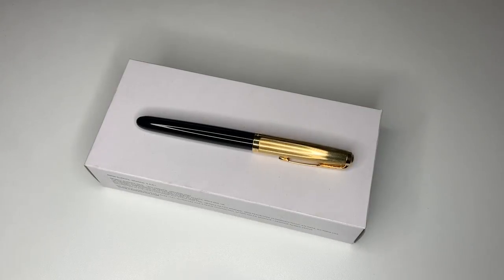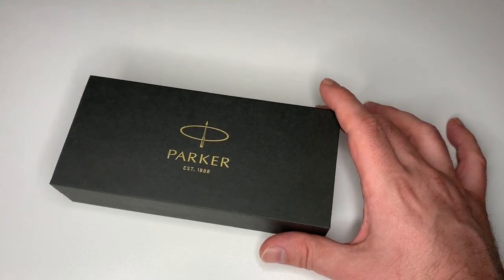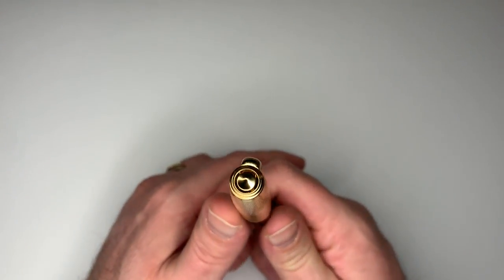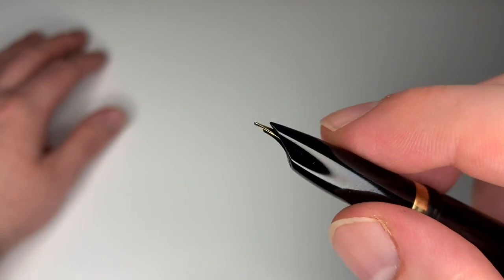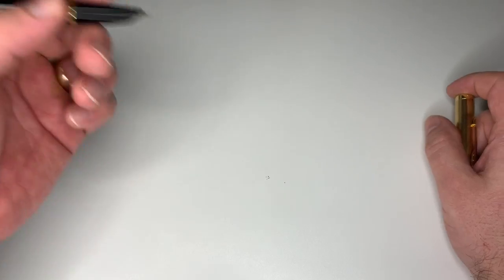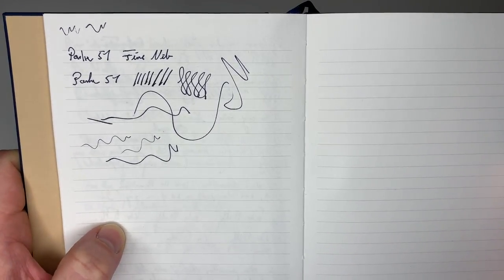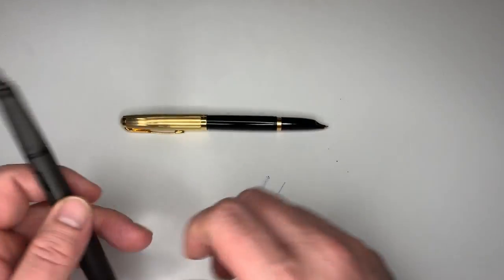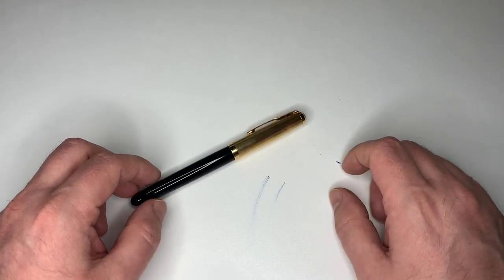Parker 51 – Fountain Pen Review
This video is part of a review which is to be found